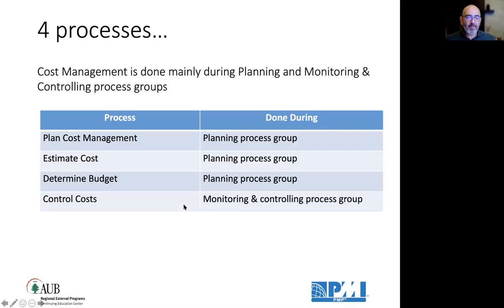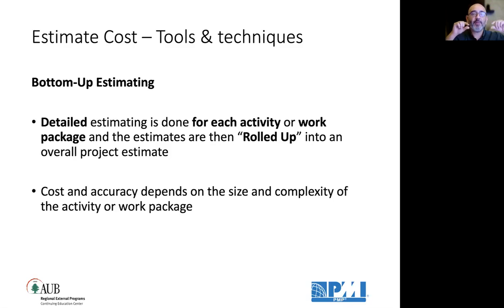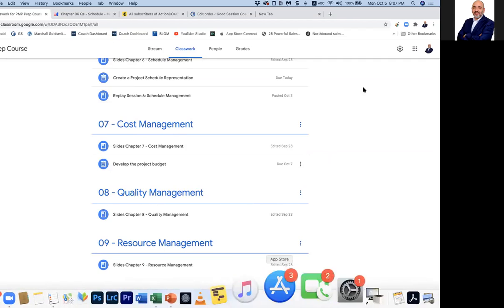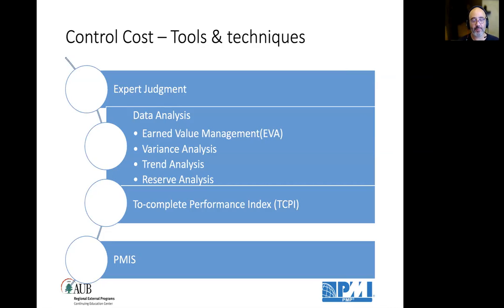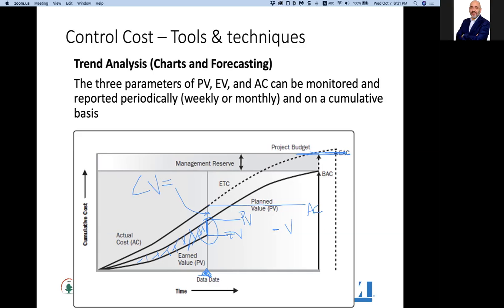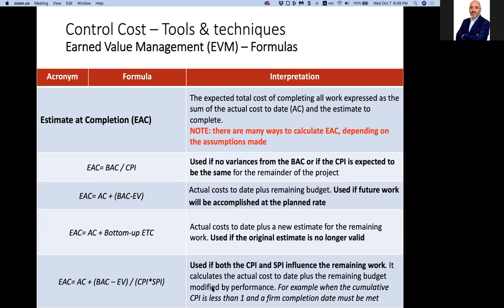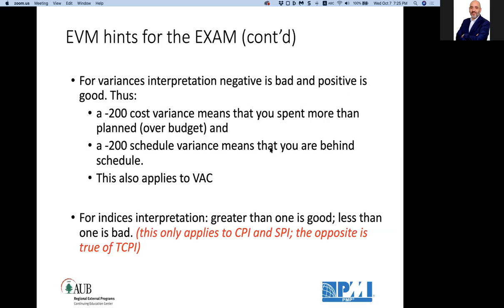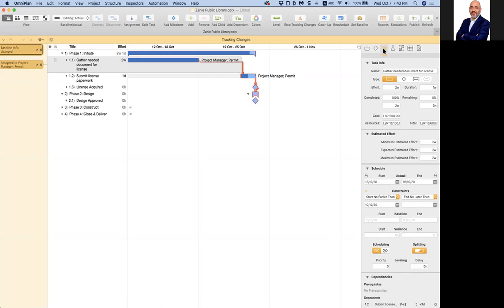PMP Cost Management